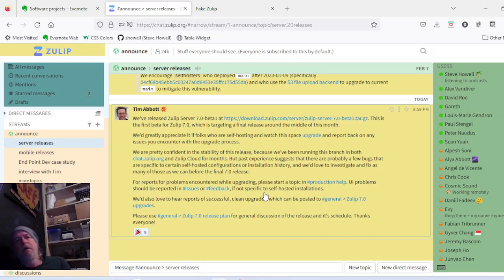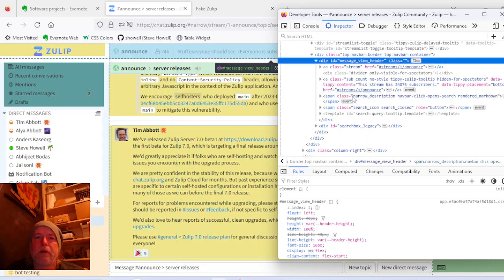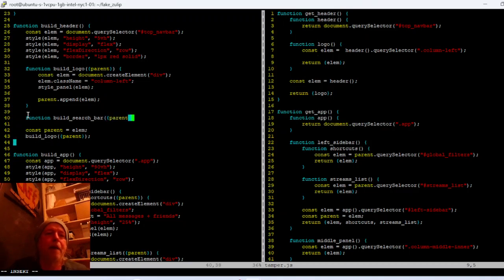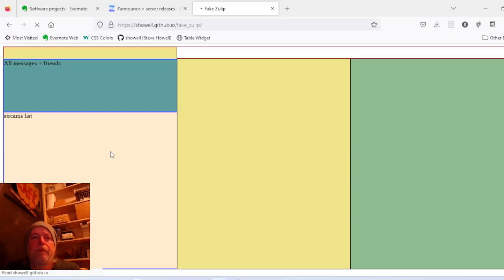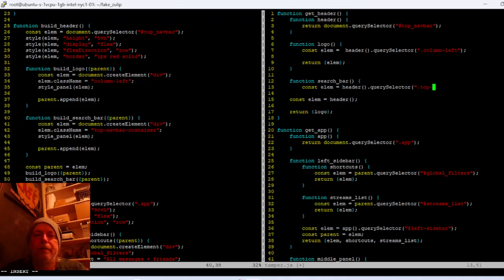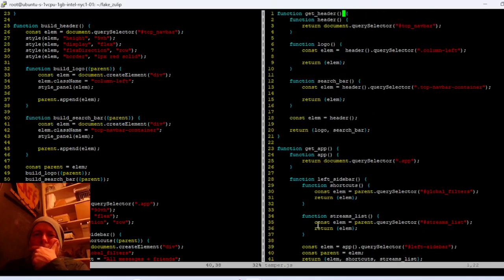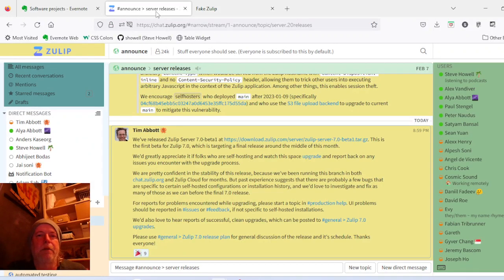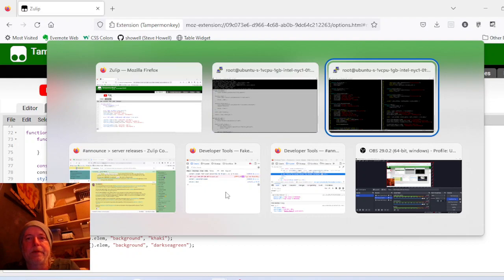Zulip live coding